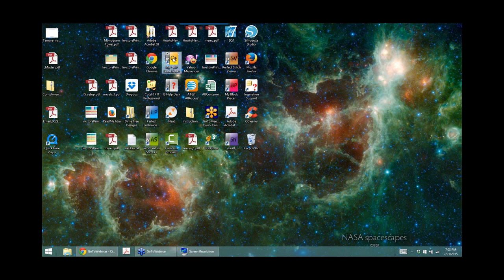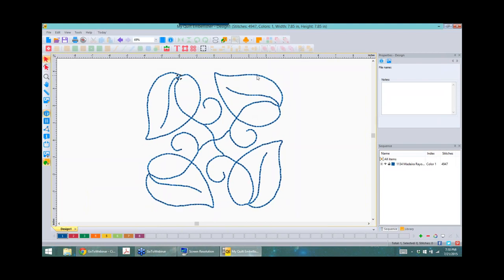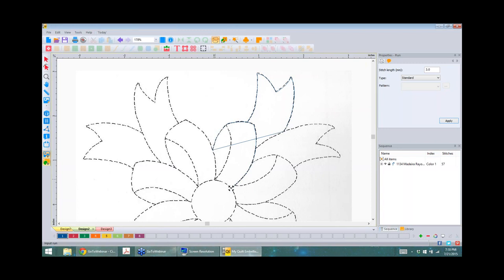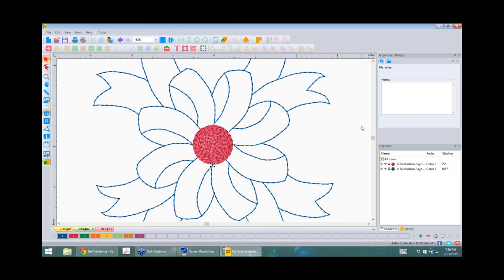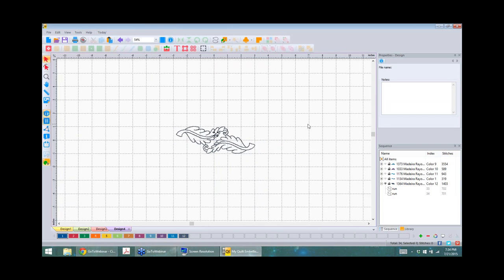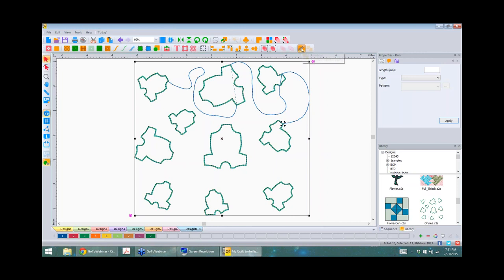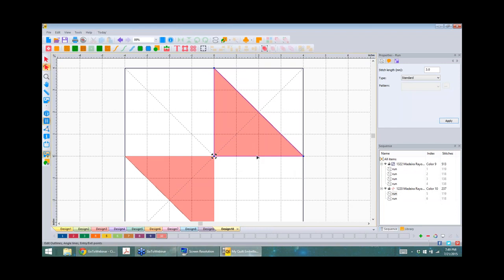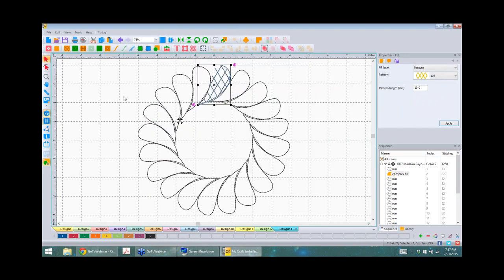DIME MQE: Quilting from Scratch Part 2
Presenter: Tamara Evans, Inspiration Consultant

Inspiration Software Platform: My Quilt Embellisher

Did you fall in love with a quilt in a magazine? Or, a purchased pattern? Want to do your BOM in the hoop? In this webinar, Tamara Evans teaches you the techniques for creating pieced blocks not found in the Quilt Block catalog.